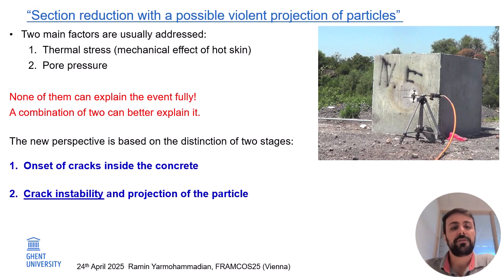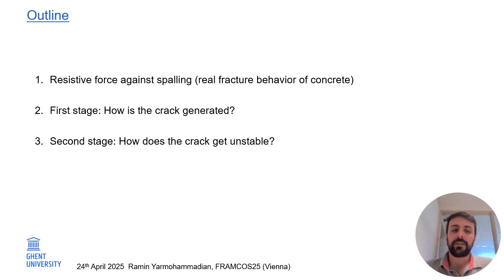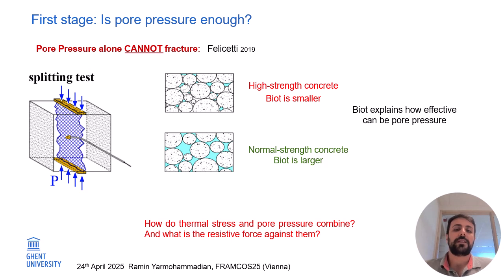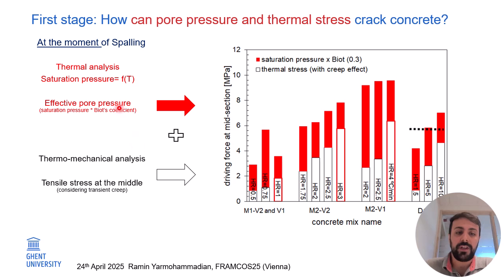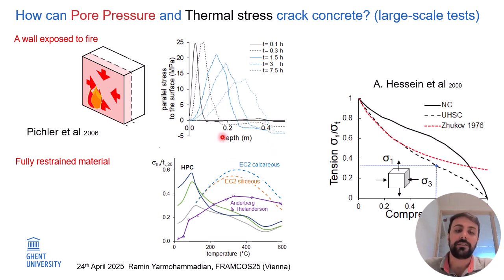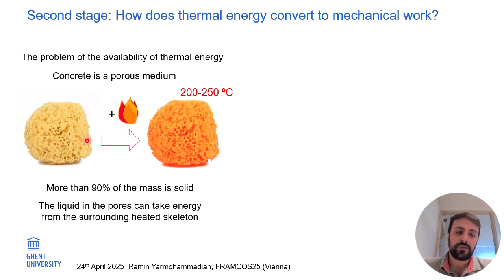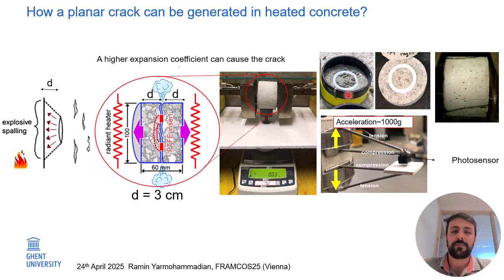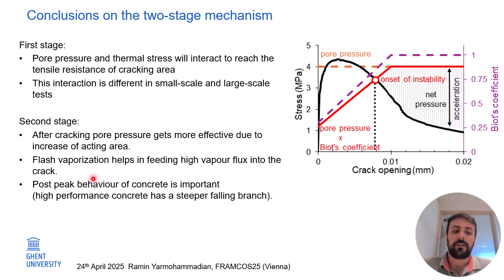FRAMCOS 2025 - A 2-stage mechanism for fire-induced spalling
Presentation by Ramin Yarmohammadian at FRAMCOS 2025 in Vienna. Explains fire-induced spalling by a 2-stage mechanism.